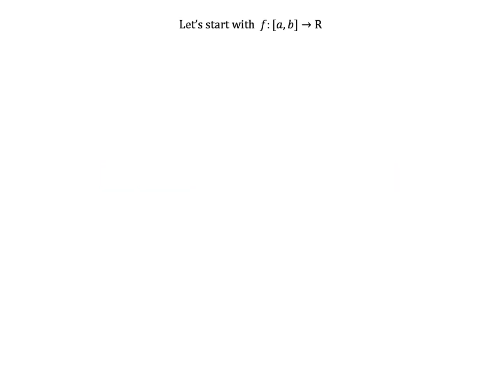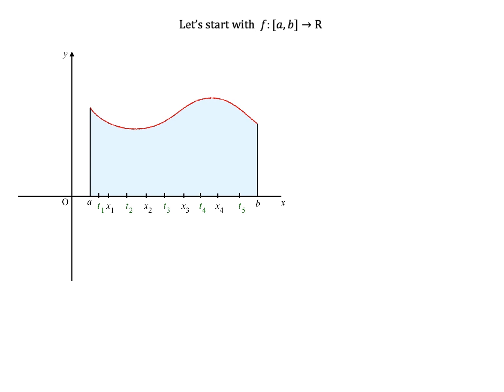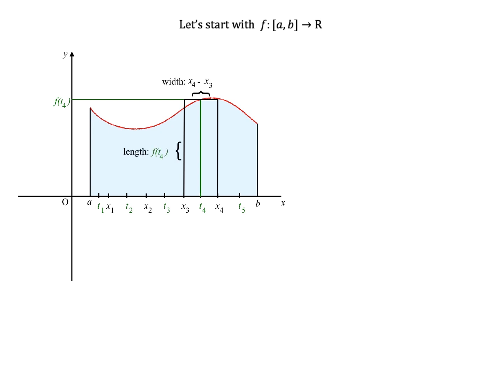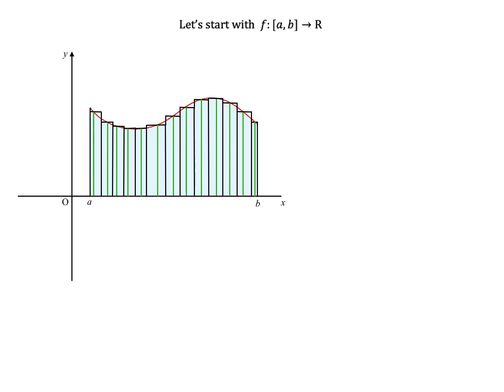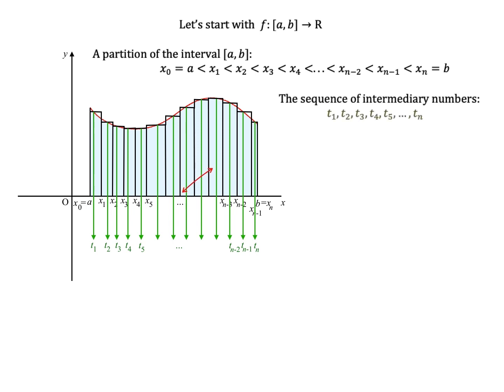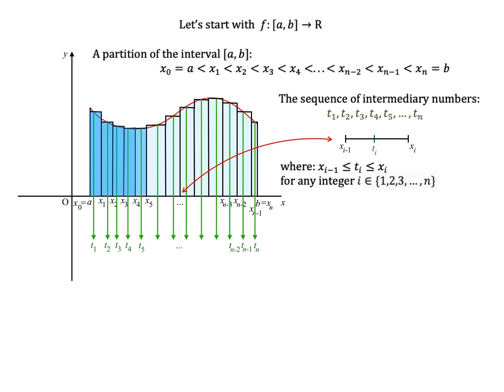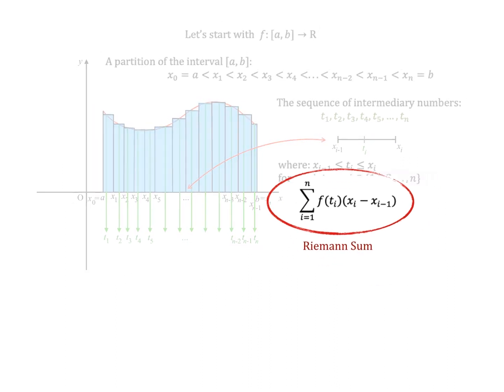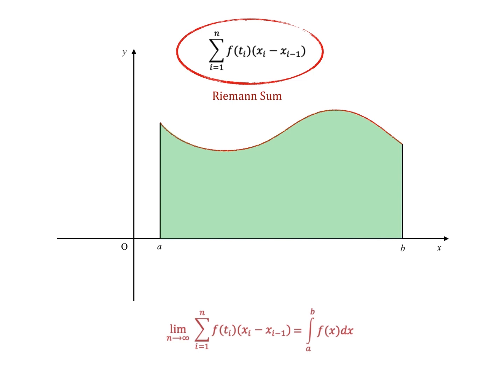Riemann Sum and Riemann Integral Explained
Explanations using animated content of Riemann Sum and Riemann Integral Explained
Also the links for the animation for use in class: